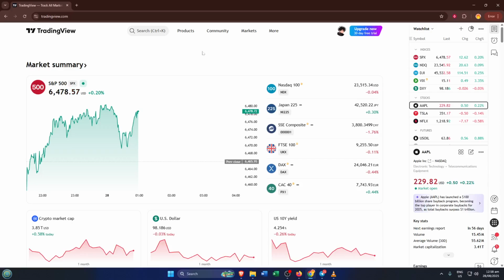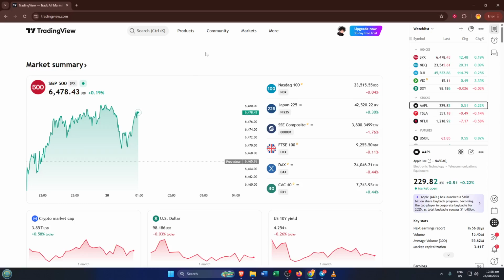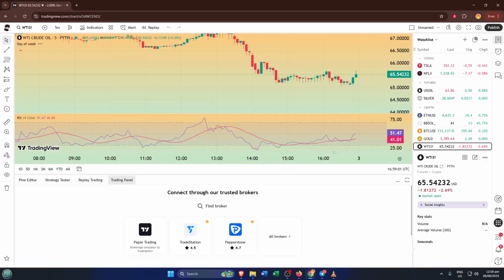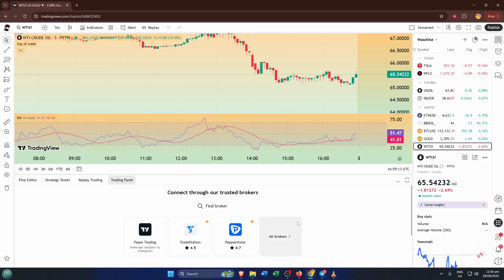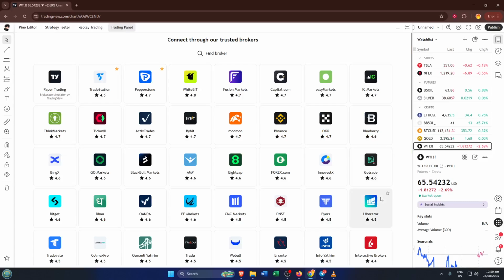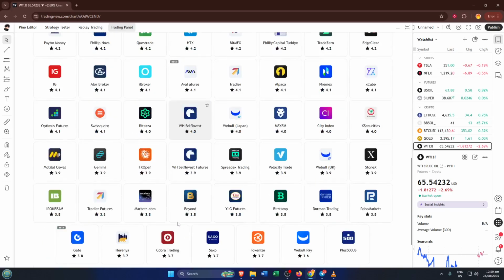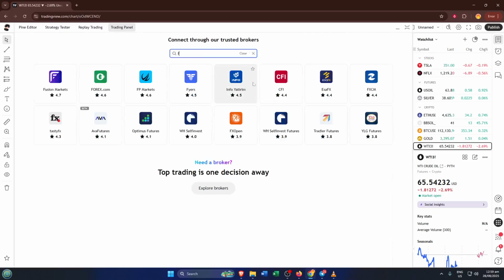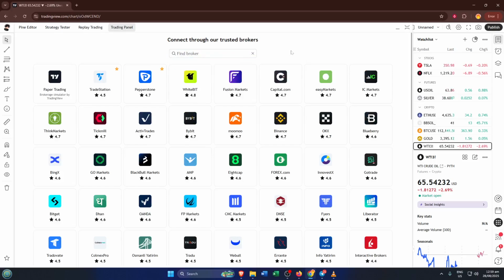How To Connect Fidelity To Tradingview (Easiest Way) (2026 Guide)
Learn how to seamlessly connect your Fidelity brokerage account to TradingView in this comprehensive step-by-step guide! Whether you're looking to trade stocks directly from the TradingView chart or integrate your investment portfolio for enhanced analysis, this tutorial covers everything you need to know.

Timestamps:
00:00 - Intro & Requirements
01:15 - Supported Platforms (TradingView Web/Desktop)
02:45 - Fidelity Compatibility Overview
04:10 - Creating & Linking TradingView Account
06:30 - Connecting Fidelity Securely
09:00 - Placing Trades & Managing Orders
11:15 - Troubleshooting & FAQ
12:30 - Tips for Smooth Integration

Platforms supported include TradingView Web and Desktop versions, plus Fidelity’s standard brokerage accounts. Get full details on authorization, safe API setups, and best practices for secure trading.

Start trading smarter with Fidelity and TradingView today!